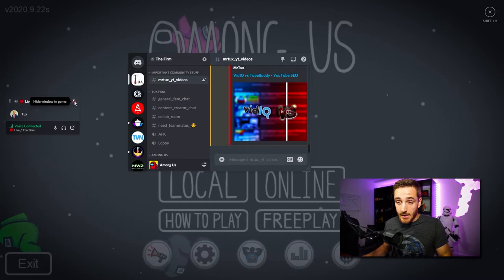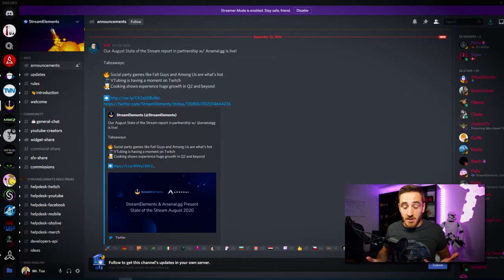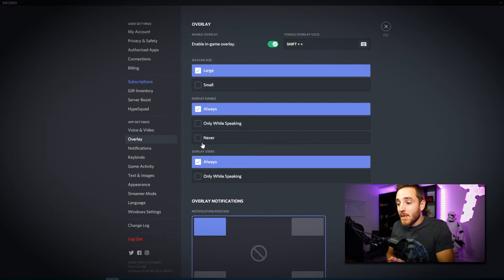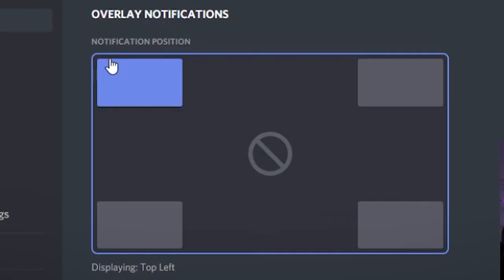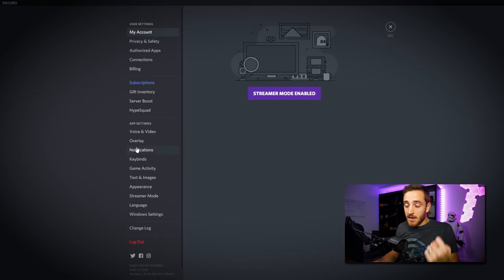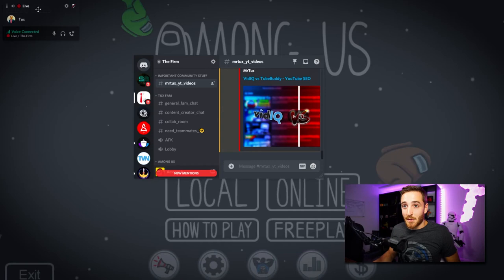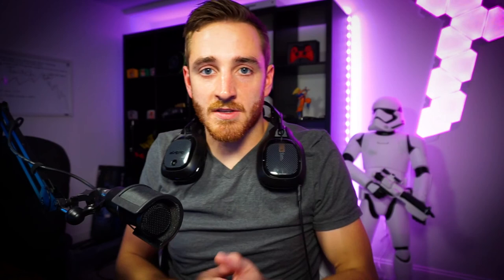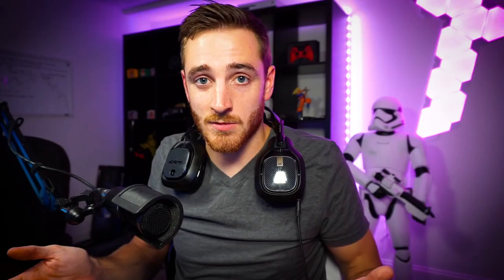How To Setup In Game Discord Overlay (Troubleshoot)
Setting up & troubleshooting the Discord overlay, and suggesting some much needed changes.

STREAMBEATS by Harris Heller!!!

Description tags: mr tux,how to,discord among us,among us overlay,among us overlay discord,among us voice chat,discord tutorial,twitch,among us,discord overlay not working,overlay,discord overlay,discord,fix,setup,among us discord,discord server,discord overlay among us,how to put discord overlay on among us,how to use discord overlay in among us pc,among us discord overlay